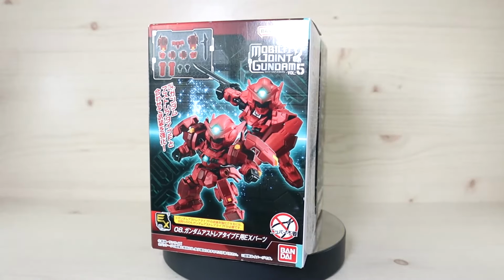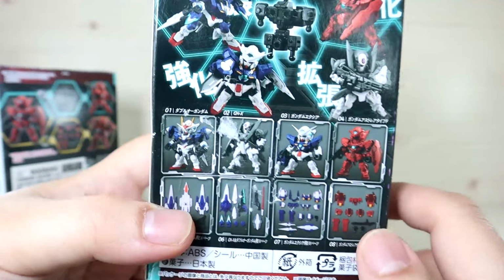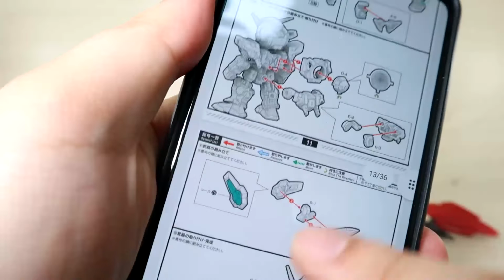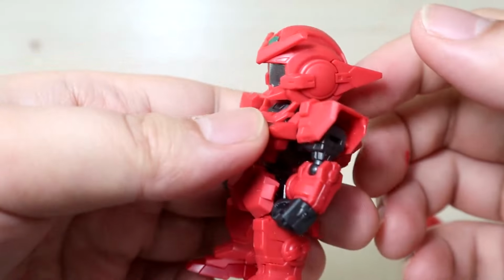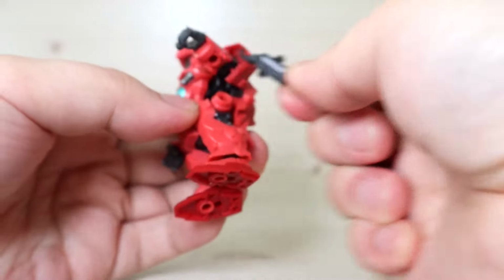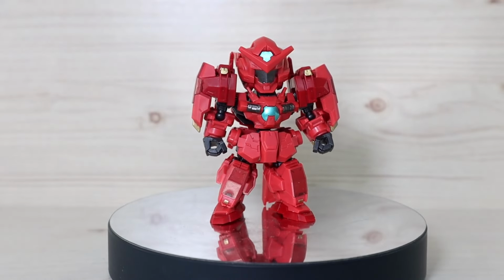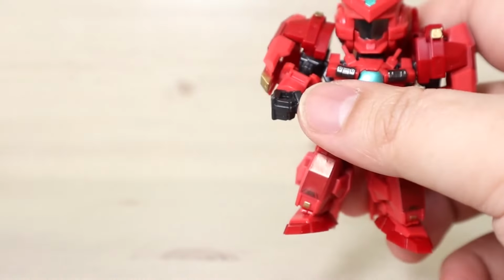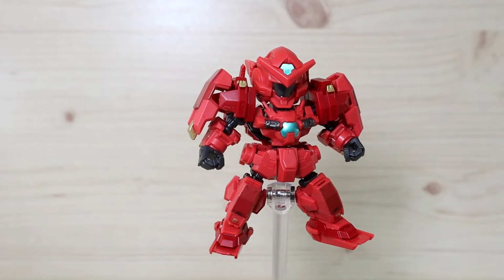Mobility Joint Gundam Astraea Type F Review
Review of the Gundam Astraea Type F with the Avalanche Equipment pack from the Mobility Joint Gundam figure line. A small figure with articulation (taller than converge figures). Once again, in order to get the full value and equipment you need to purchase 2 different boxes, since one will come with the MS itself and the other will come with other equipment. For its size it has decent articulation although some stickers are going to get messed up due to the size and location. Some painting and detailing might be required to make the figure even look better.